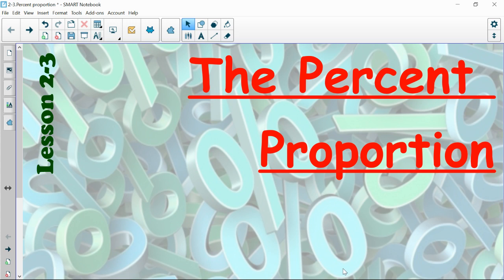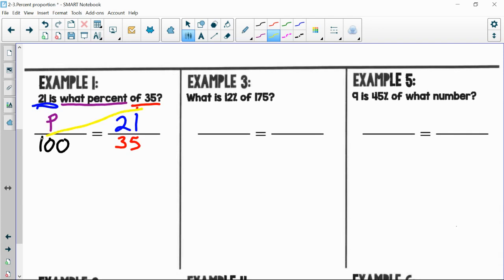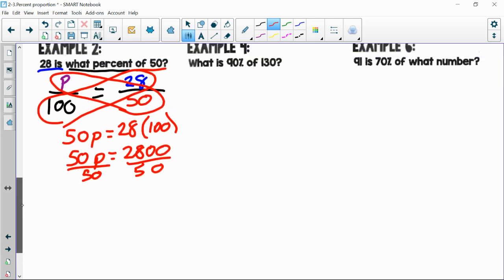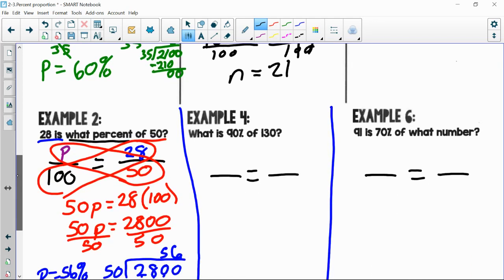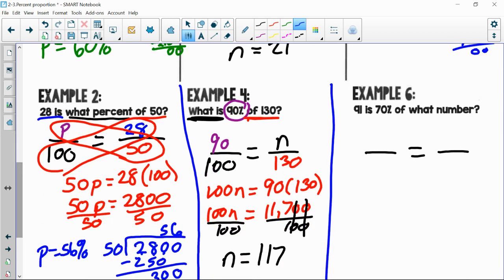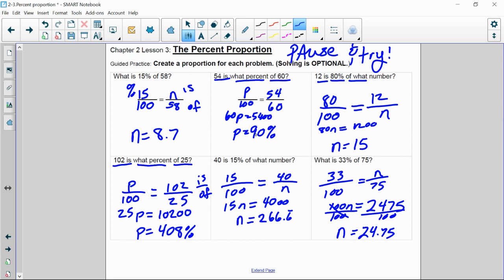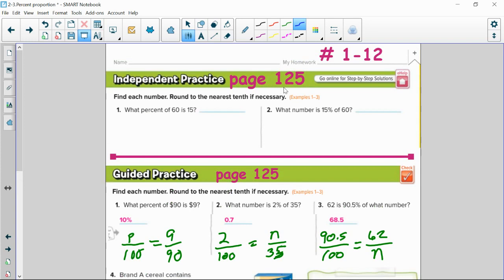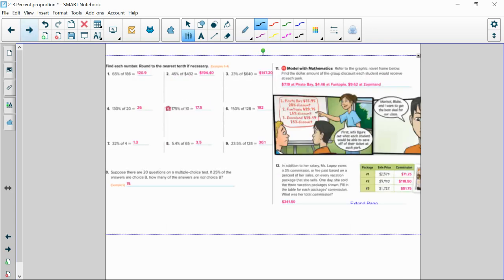Percent Proportions 2